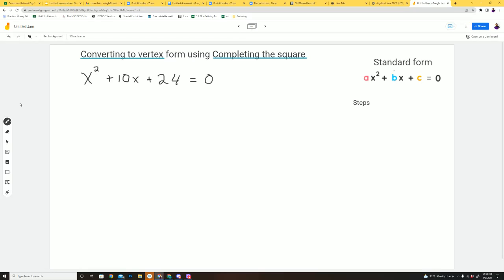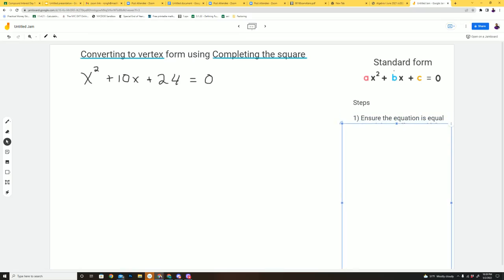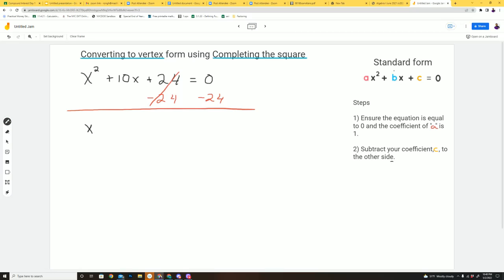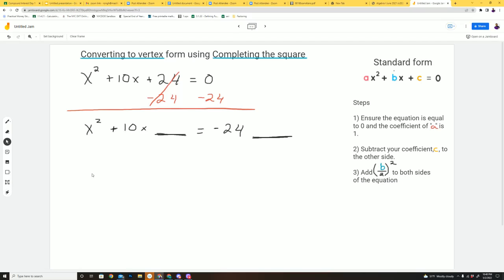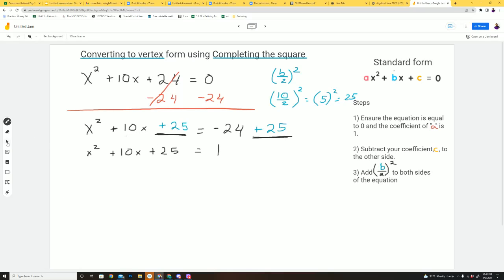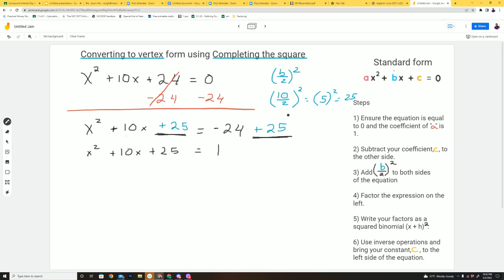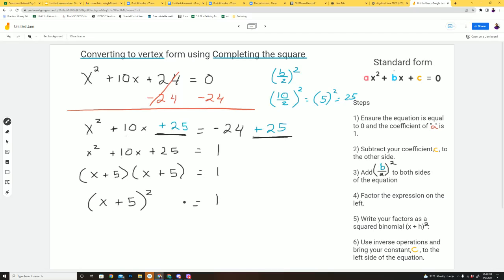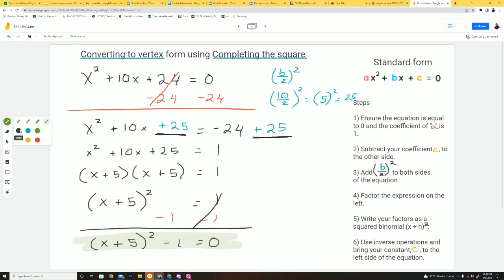Converting to Vertex form using Completing the Square